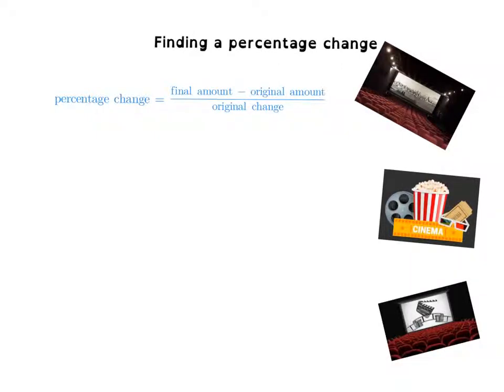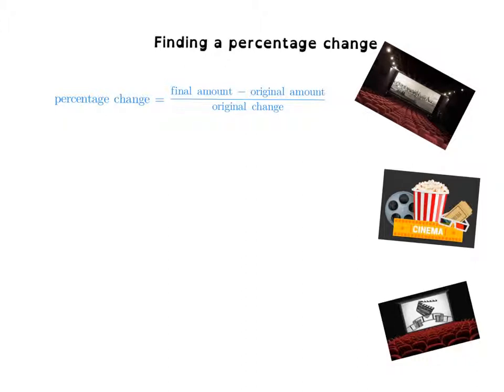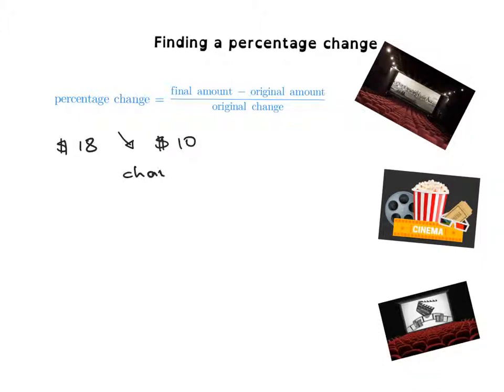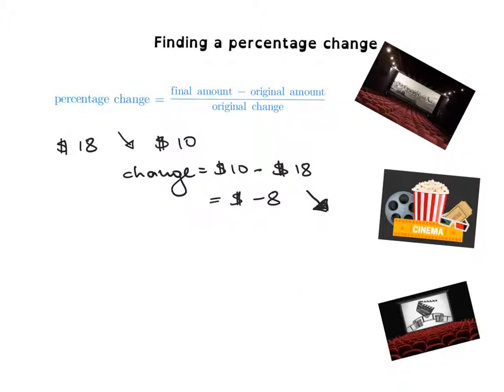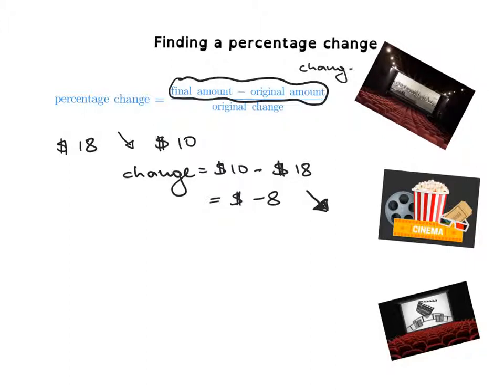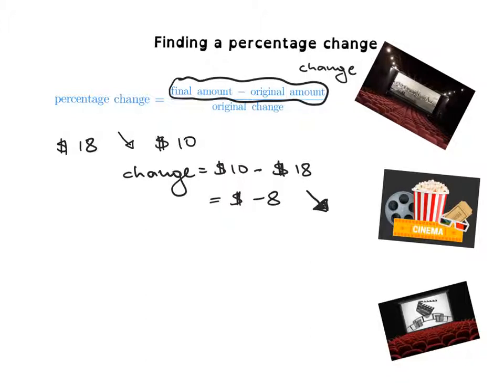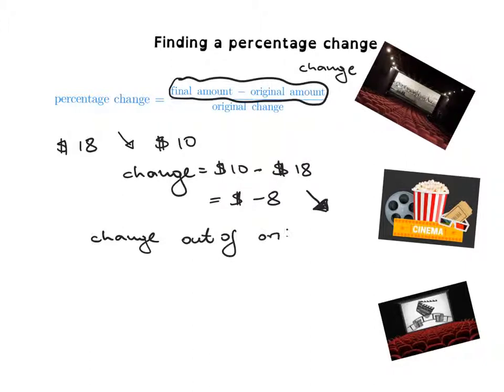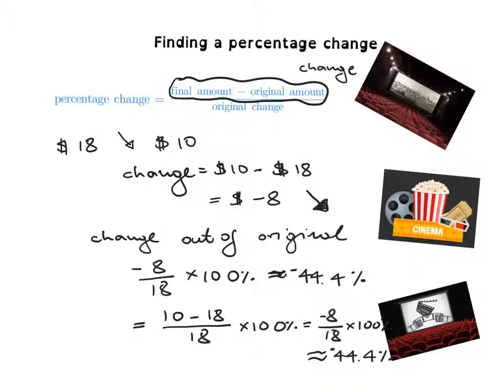Finding a percentage change - decrease ( negative number)